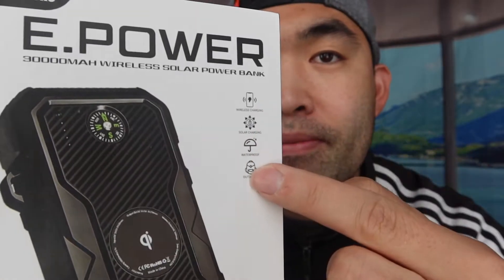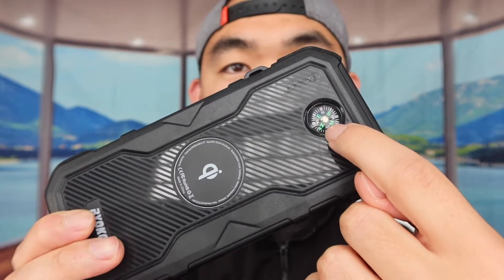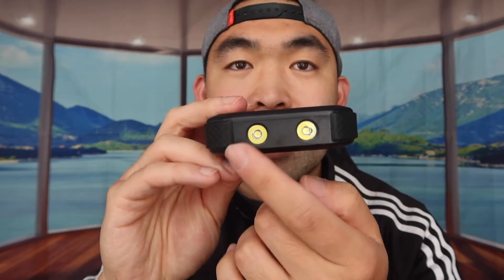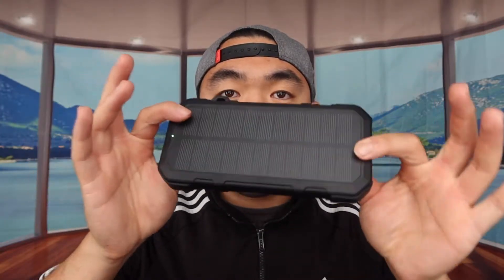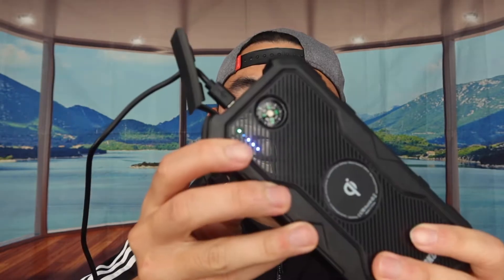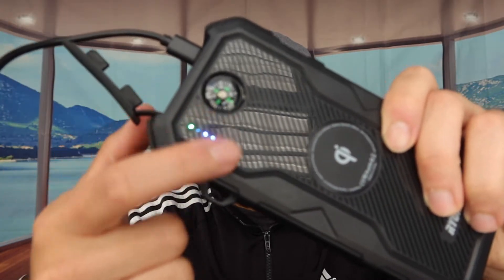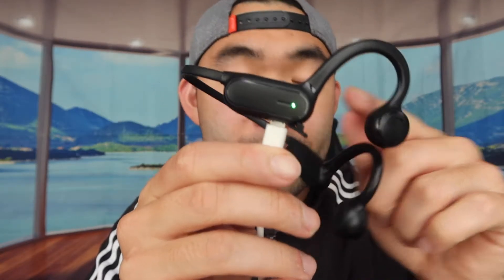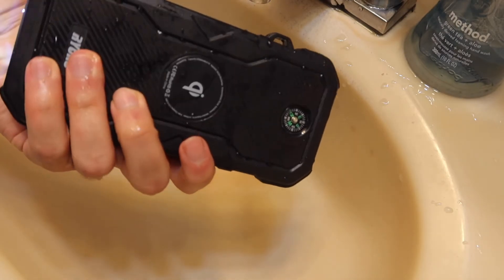Ryoko 30000mAh Solar Power Bank Unbox & Review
Are you in search for the best solar charging power bank to use when traveling with friend or camping that is waterproof and also has a flashlight? Check out the video to find out if this product is for you!

If you want:
Ryoko 30000mAh Powerbank